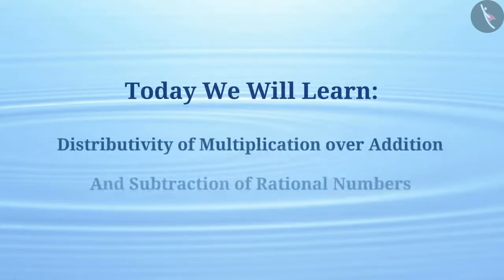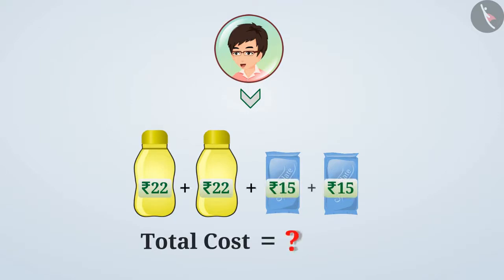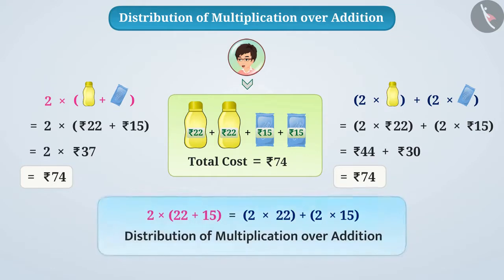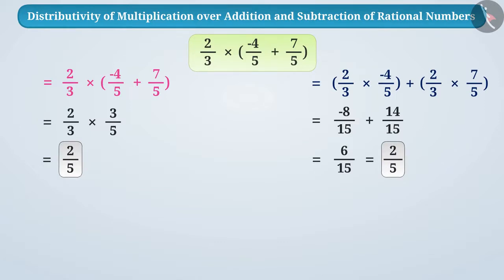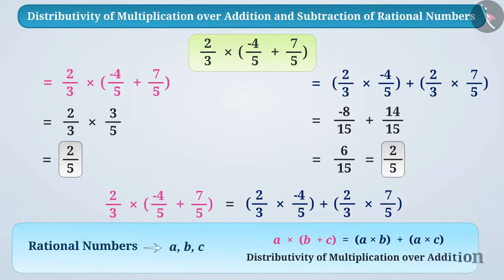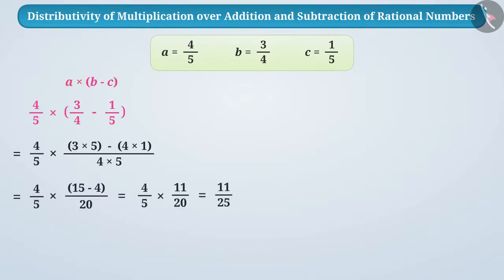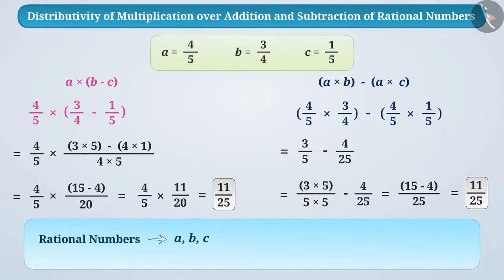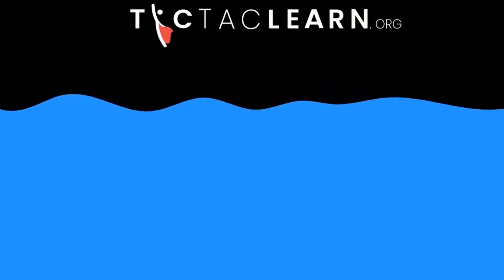Distributive property of rational numbers Part I | Class 8 | Maths